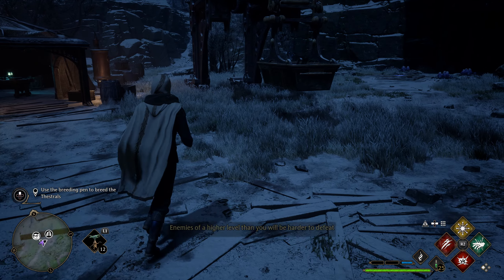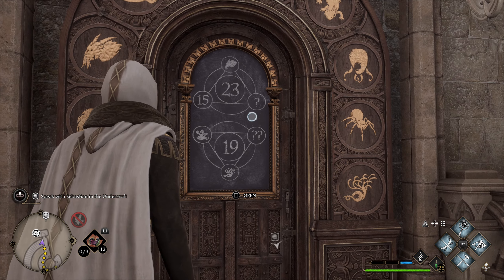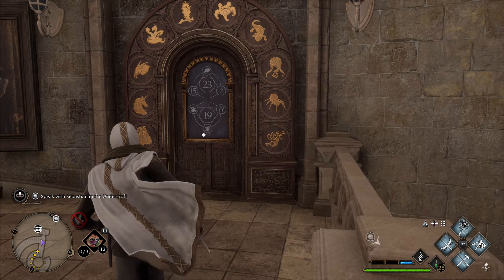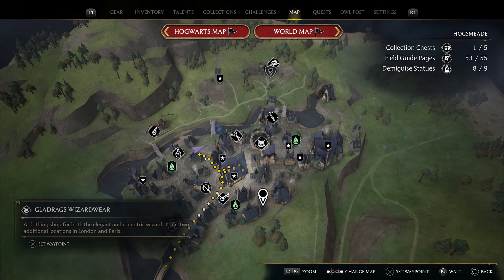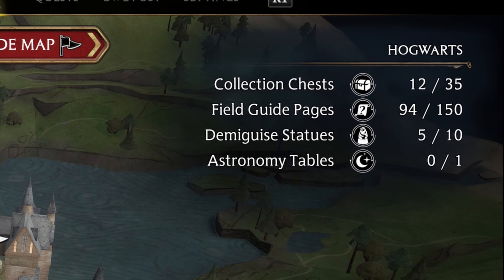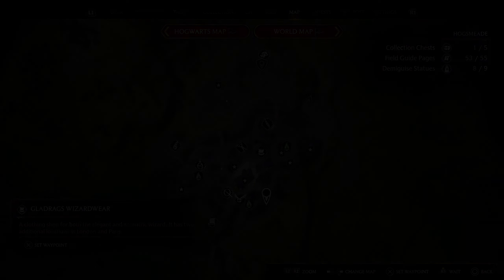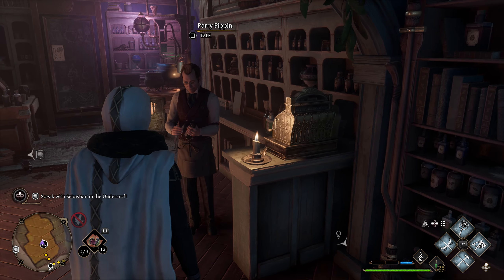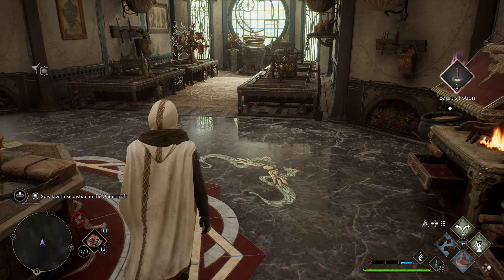Don't Make The Same Mistakes I Did In Hogwarts Legacy (Hogwarts Legacy Tips & Tricks)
Here are some things I wish I knew when I started! Hope this helps! :D

►Twitch(@ehpicplays) (I stream every Monday, Wednesday & Friday at 7pm PST)
►Instagram (@ehpicplays) (I typically post clips and highlights on my IGTV and my IG story as well as posting about my life)
►TikTok (@ehpicplays) (I use TiKTok to also some some funny clips from past streams along with streaming information to help you)

ABOUT ME:
Hey guys! My main gamer tag and brand name is EhpicPlays, but my name is Sergio. I am a United States Air Force Veteran with a passion for content creation and gaming. I mainly post gaming content on my channel 😊

- EhpicPlays ♥

Intro: (0:00)
Best Combat/Exploration Settings: (0:31)
How To Solve Arithmancy Doors: (1:23)
How To Open Disillusionment Chests: (3:23)
How To Open Locks: (4:00)
Map Tips & Tricks: (5:13)
How To Prepare For Next Mission: (8:45)
Invest in Blueprints Early: (9:39)